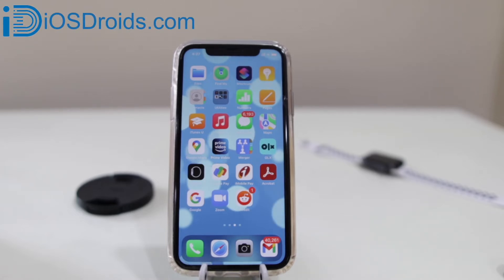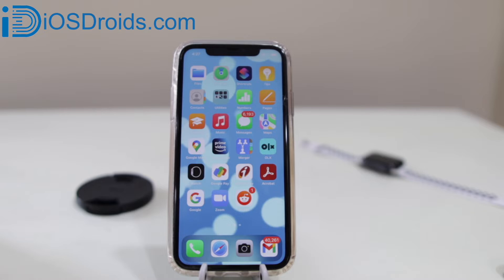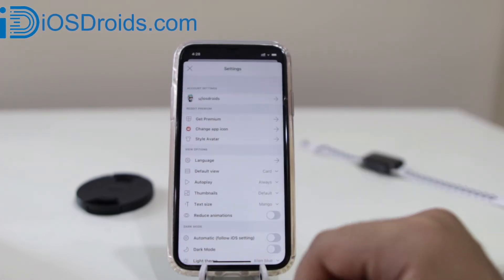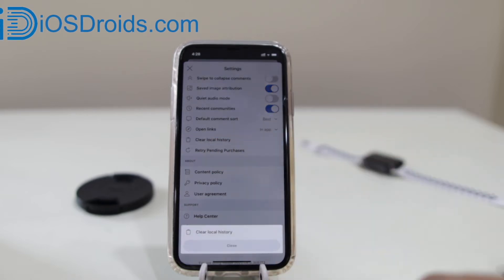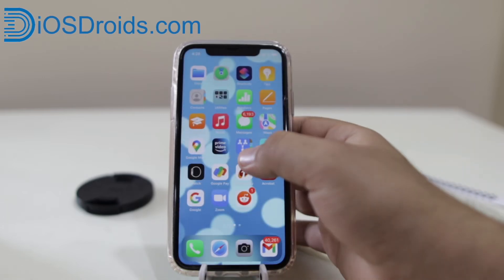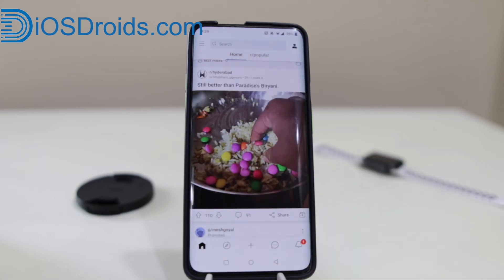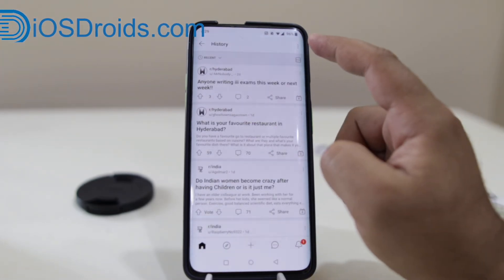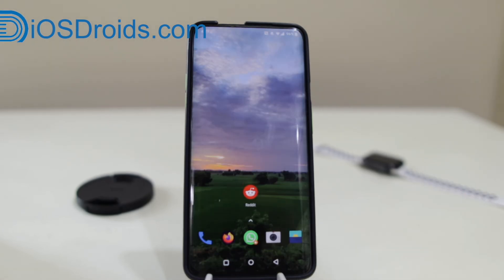How to Delete History on Reddit(iPhone/Android)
Many reddit users wants to know how to clear reddit history on iPhone, Android, and Desktop Browser. In this video, I have shown an easiest method to delete history on reddit app for both android and iPhone.